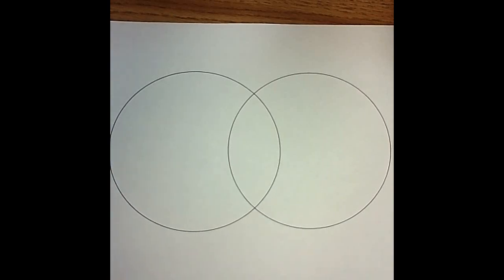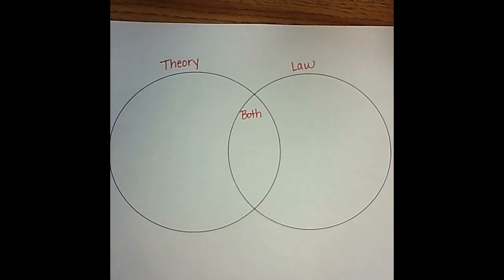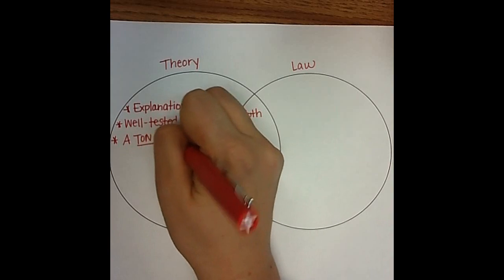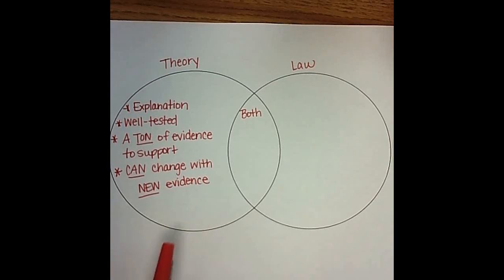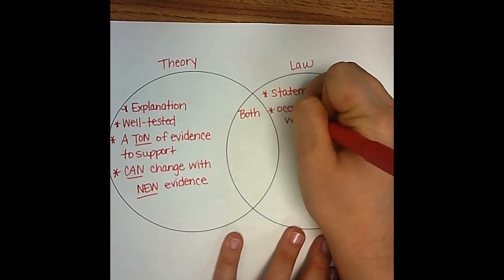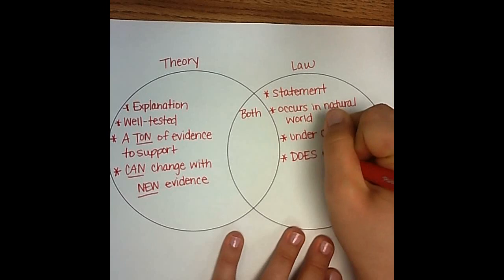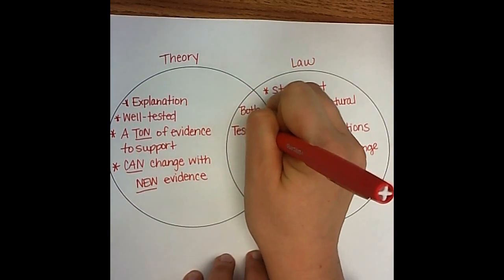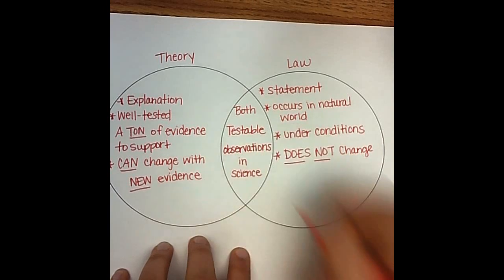Theory & Law Venn Diagram